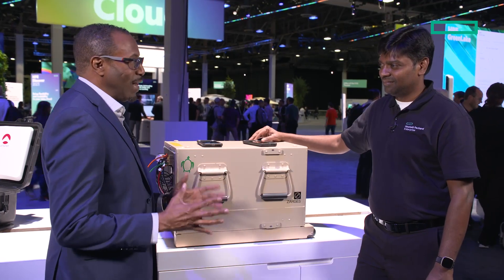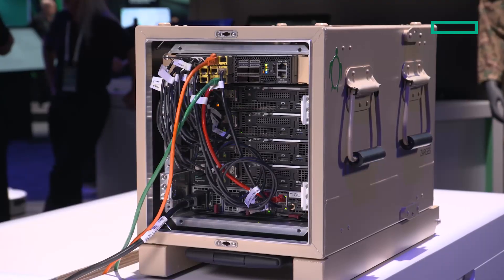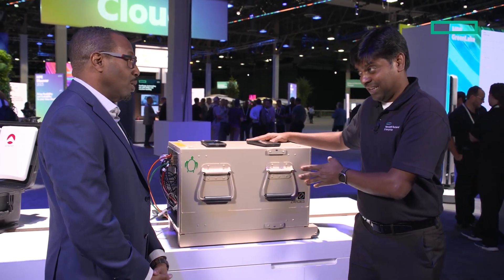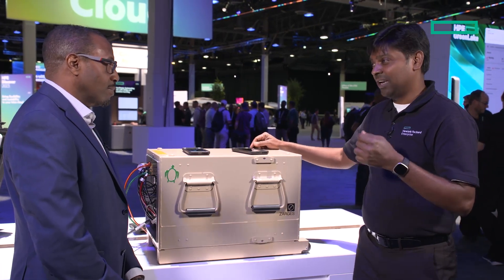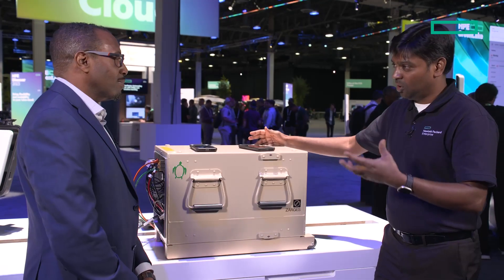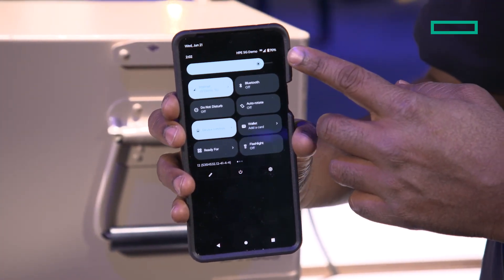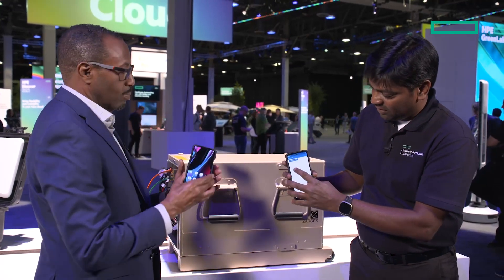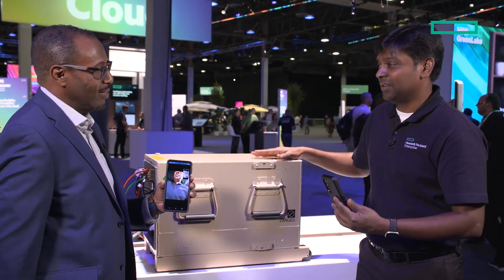Ignite new revenue at the connected edge with private 5G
Find out what a private 5G console looks like with Sunil Meda, solutions architect for the Communications Technology Group at Hewlett Packard Enterprise, as he showcases both the standard and portable units and discusses their use cases.

Featuring: Sunil Meda, Solutions Architect, Communications Technology Group, Hewlett Packard Enterprise